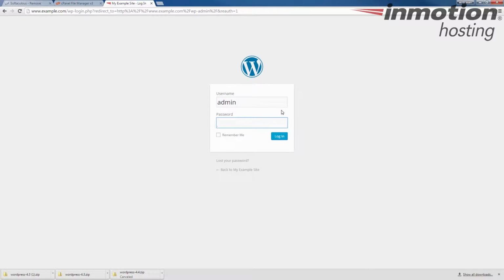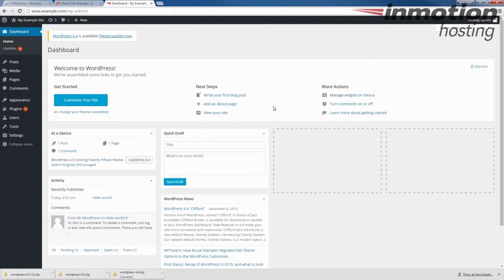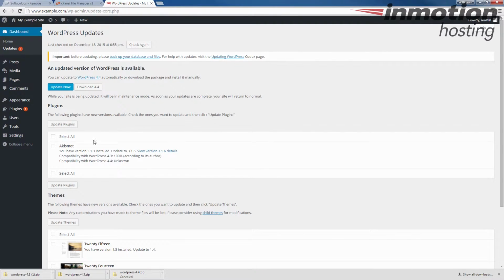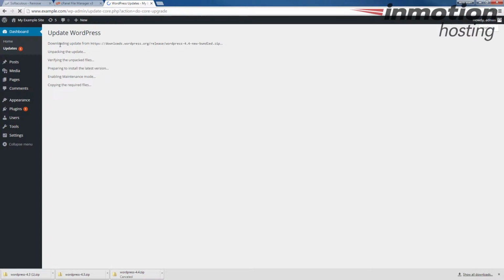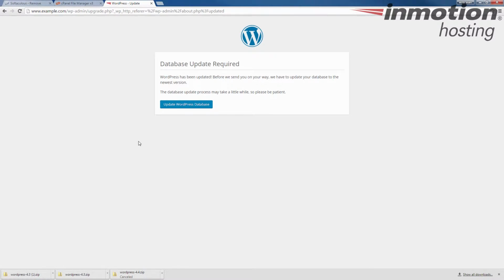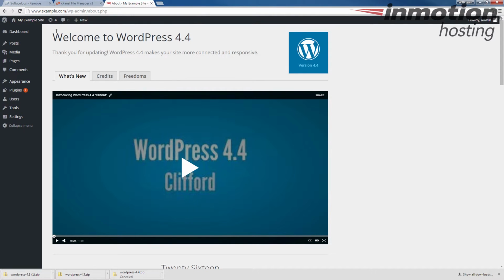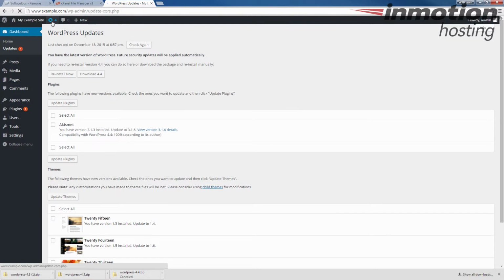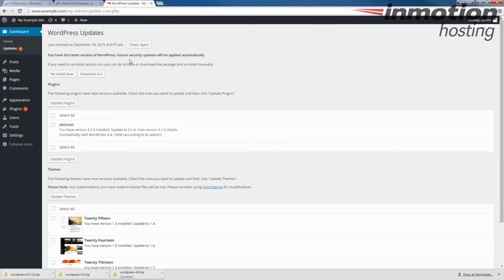How to Update WordPress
Learn how to Update your WordPress site in this walk-through tutorial. This ensure you are running the latest stable, and most secure version  of WordPress. Below is an outline of the steps for updating WordPress:
1. Login to WordPress Admin Dashboard.
2. Click the "Updates" link in the Navigation menu.
3. Click the "Update Now" link.
4. If you get the "Database Update Required" message, click the "Update WordPress Database" button.
5. When you see an "Update Complete" message, click the "Continue" button to return to the main admin menu.

Read more in our full guide - Update WordPress from admin dashboard